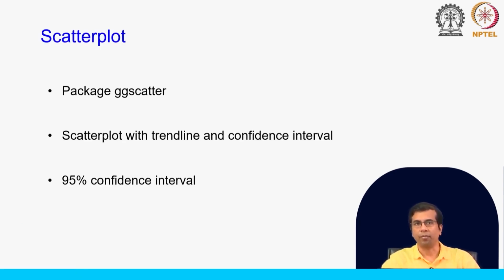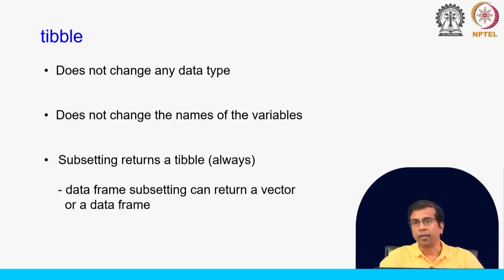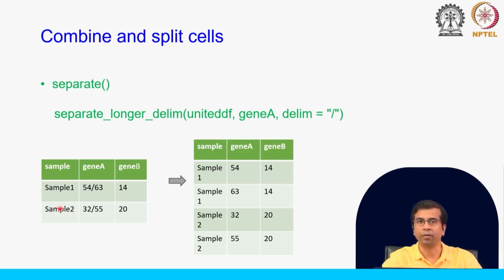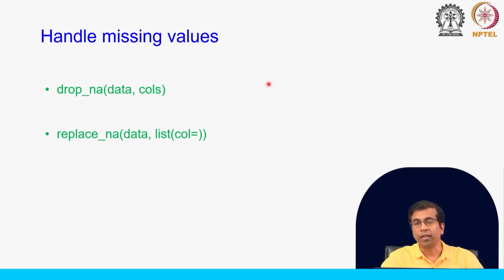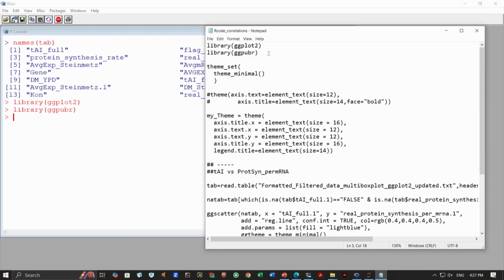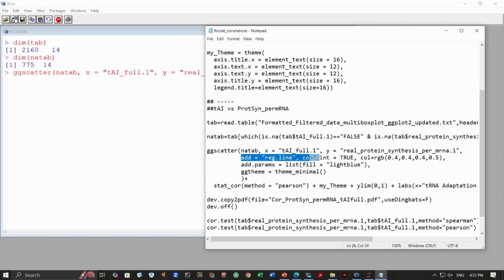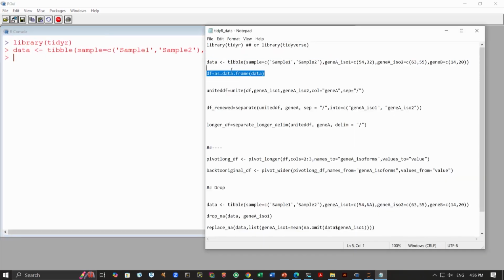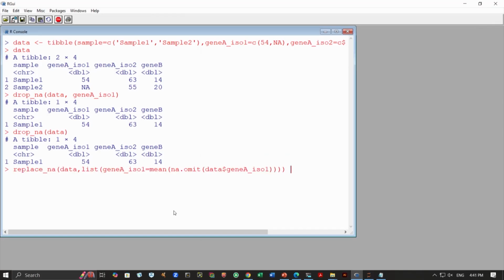Lecture 12 : R packages for plotting and data organization